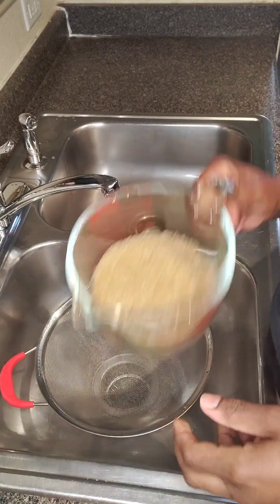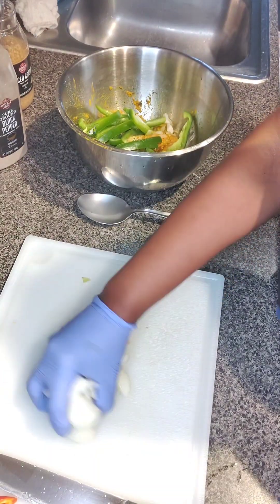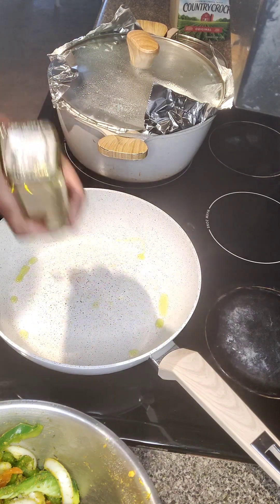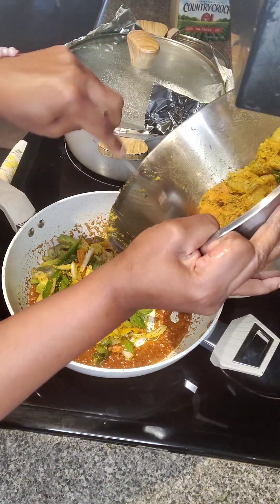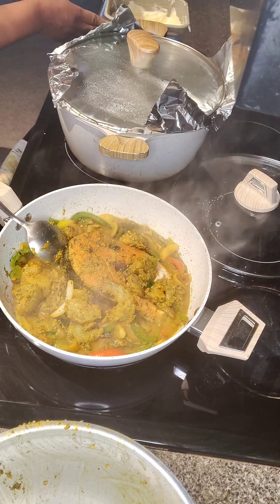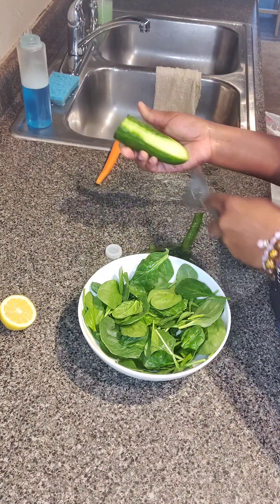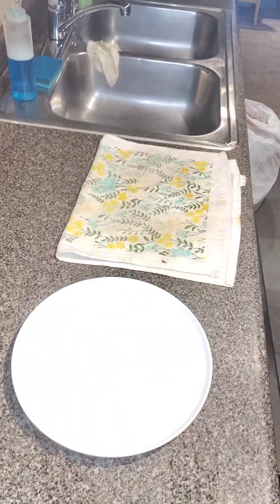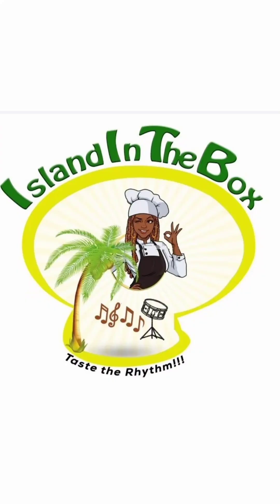CURRY SALMON, SHRIMP SCALLOPS with SEASON RICE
You won't regret booking with us. Island In The Box "Taste The Rhythm!"

INGREDIENTS SEAFOOD
Steak Salmon, Shrimp Scallops
2 tbsp Curry Powder
2 tbsp Onion Powder
1 tbsp Black Pepper
1 tbsp Minced Garlic or 3 Crushed Cloves
2 tbsp Fish Bullion
2 tbsp Goya Unsalted Powder
1tbsp Dry Thyme
1 Chopped Onion
3 to 4 Chopped Scallions
1 tsp All Spice
1 tbsp Butter
Sweet Peppers (add as much as you'd like)
Okra (optional)
Hot Pepper (optional)
Mix well and let marinate in the refrigerator for 30 minutes or cook right away.

INSTRUCTIONS
Add 2 tbsp of curry powder to oil on a medium low heat and stir until curry is dark. Then add your seafood and chopped seasonings to the pot with the butter and 1/2 cup of water. Cover and let it cook on a medium low heat for 20 minutes.

SEASON RICE 🌾
1 Cup Water To 1 Cup Rice
1 Goya seasoning unsalted
1 or 2 tbsp of butter.
1 tsp Salt
Let the rice boil until the water is dried down and the cover with foil paper and pot cover. Let it steam on a low heat for 20 minutes.